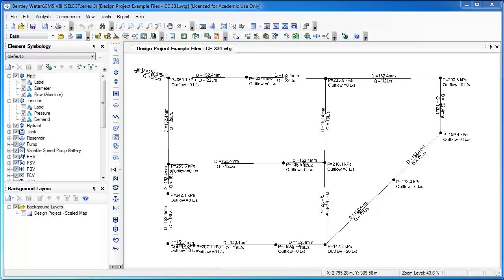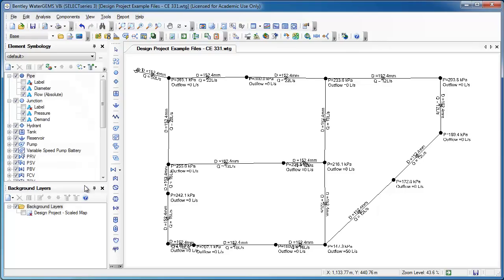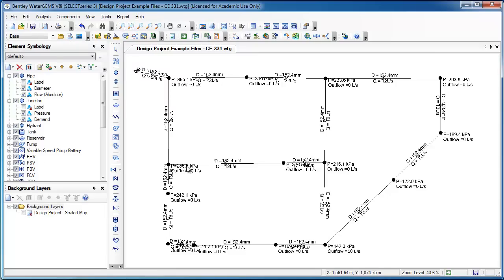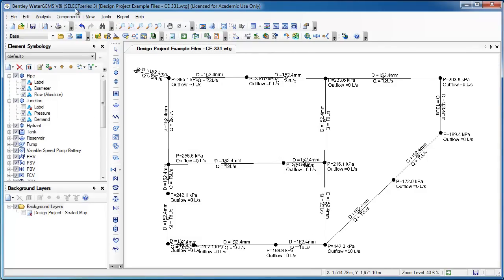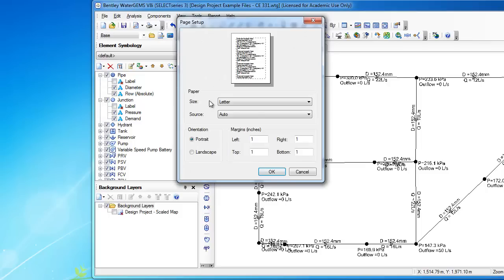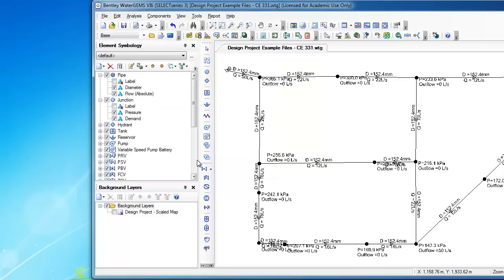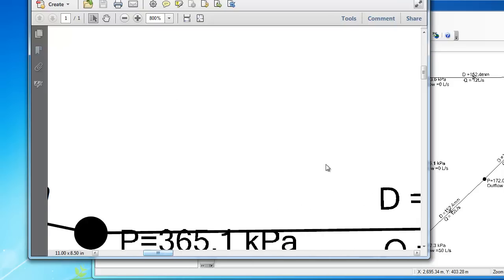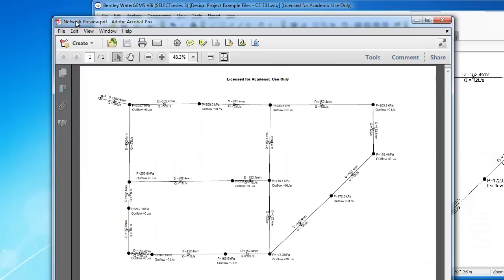CE 331 Printing from WaterGEMS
If there's something you need that isn't on that site, let me know and I'll put it up.  (Note: I do not distribute .ppt files of my lecture notes.) A description of how to properly print high-quality files from WaterGEMS